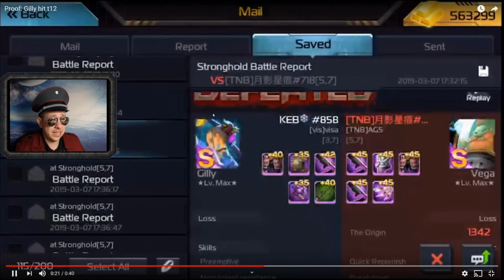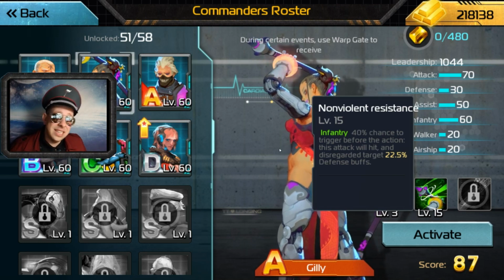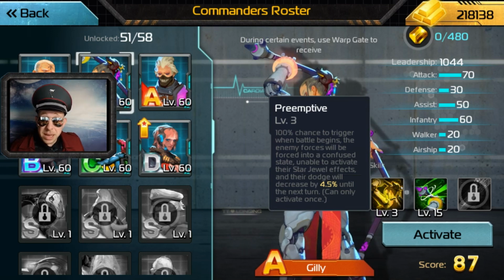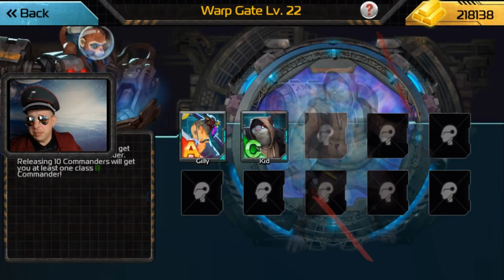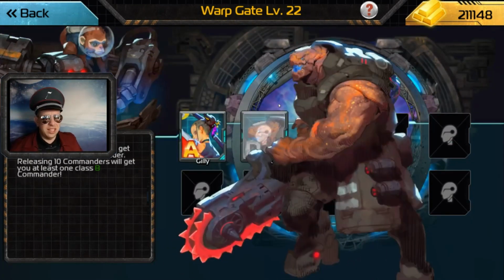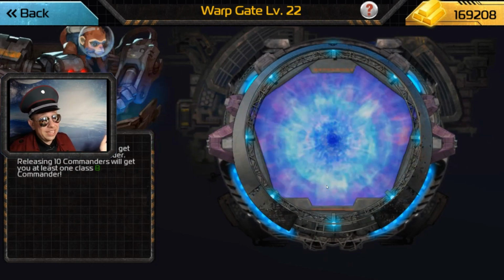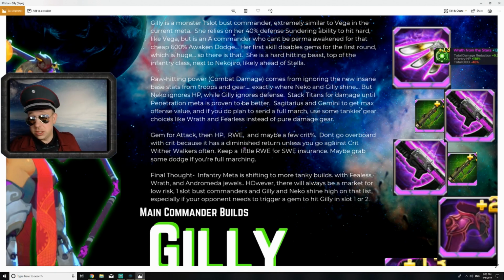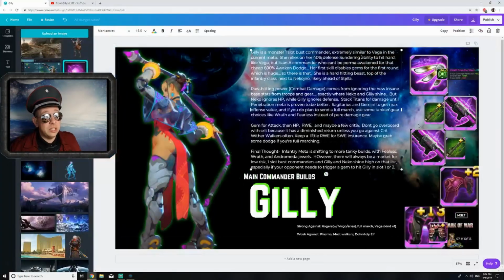S7 Gilly Breakdown & Commander Card #04/13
Want content before its released publicly?
Once you've joined, pm me directly on Line for an invite.

4200 Chino Hills Pkwy
Ste 135-120